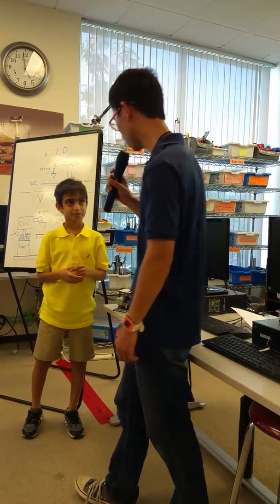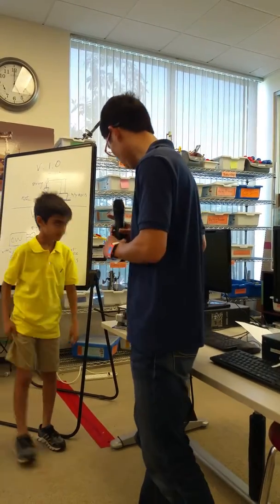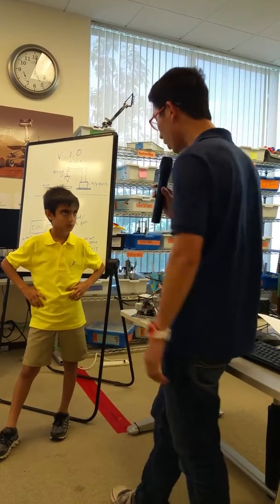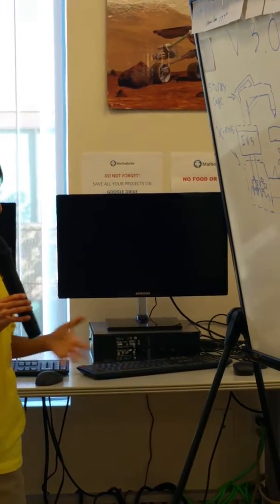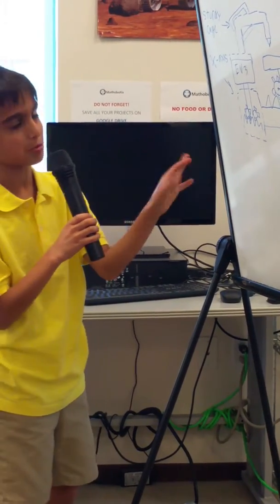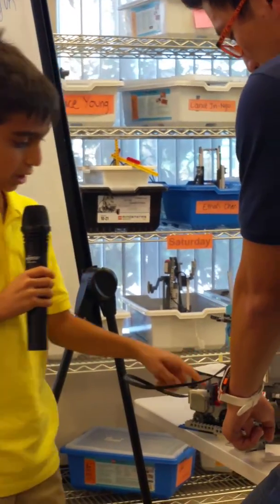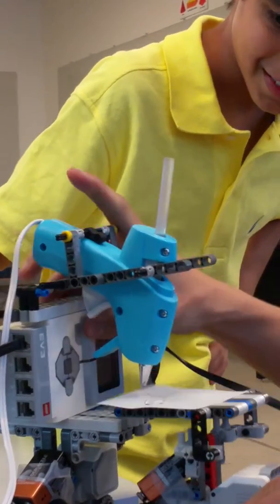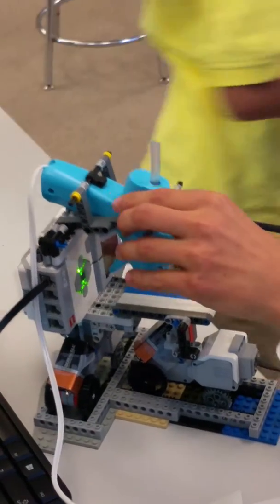Kevan presents his 3-D printer project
A 3-D printer simulation using EV3 robotic components by Mathobotix student Kevan.